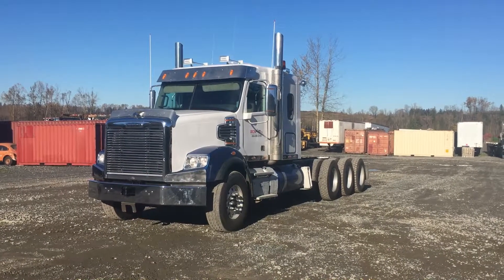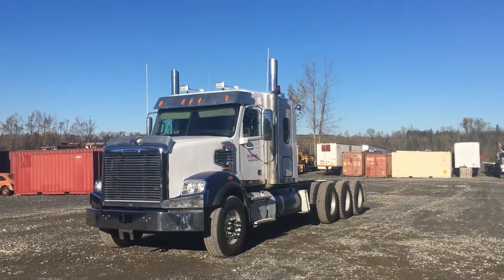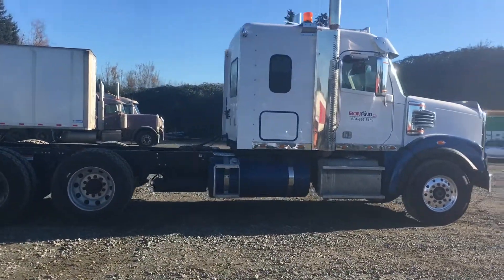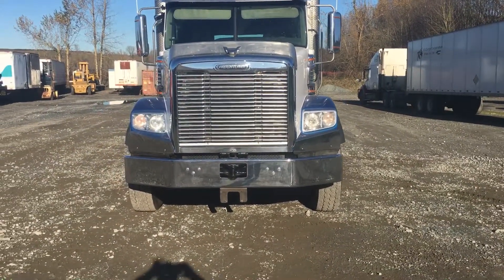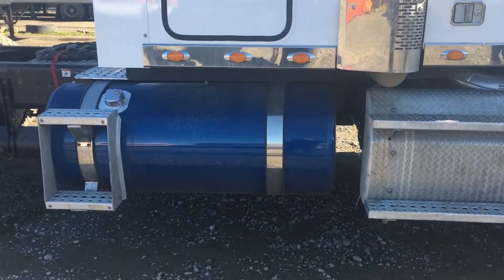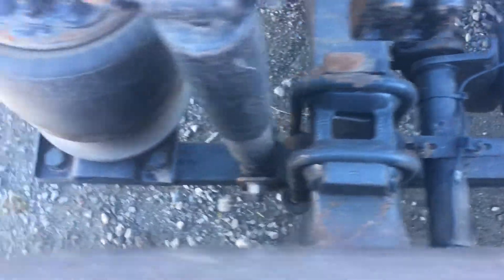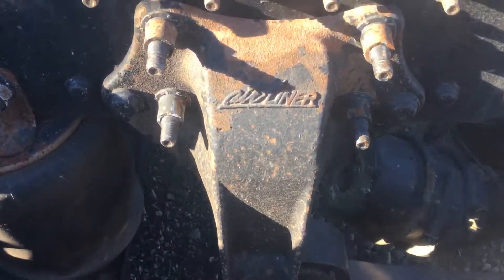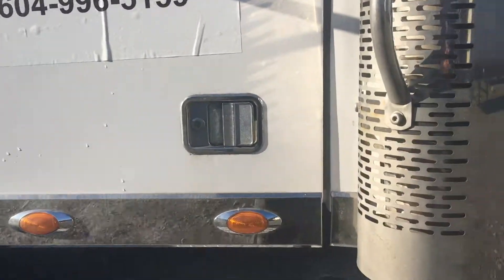2015 Freightliner Coronado Tridem Cab & Chasis